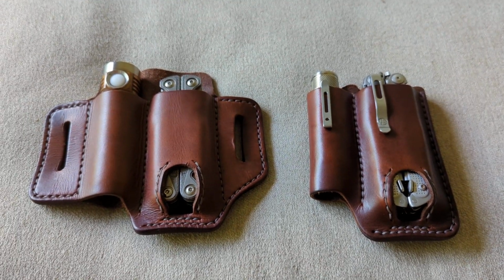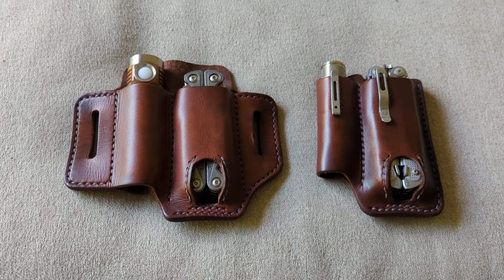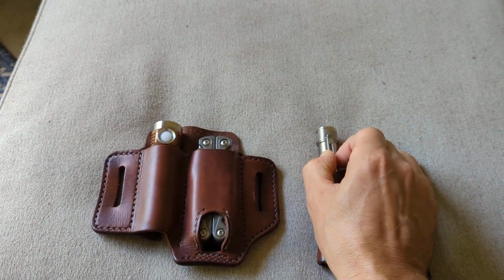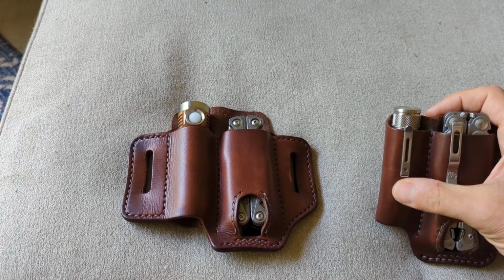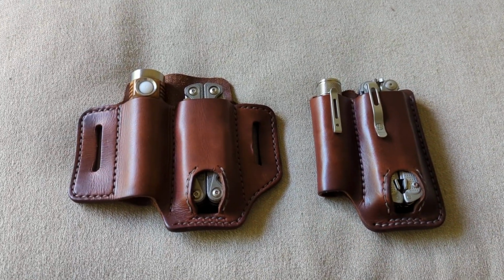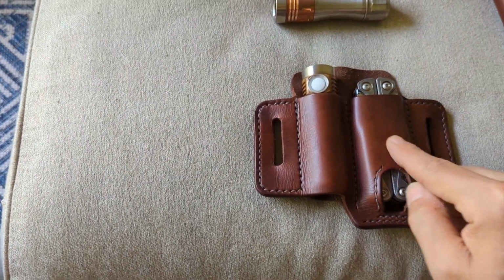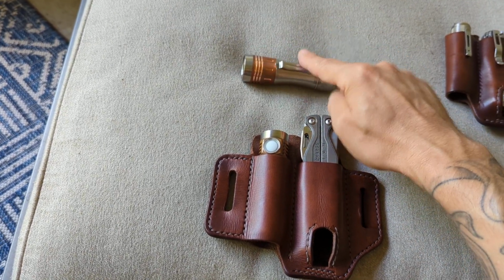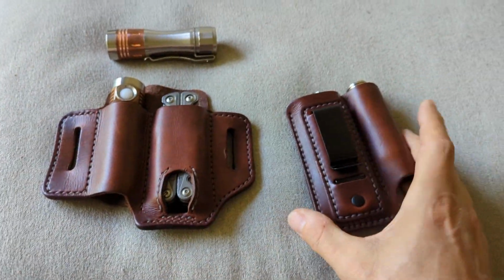Tale Of Knives multitool sheaths & flashlight options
Tale Of Knives sheaths and some different flashlight options besides what's listed on their site. What to get, why to buy, and what works for me.